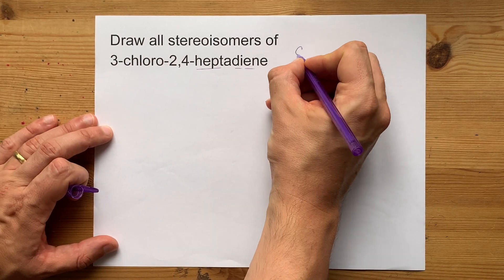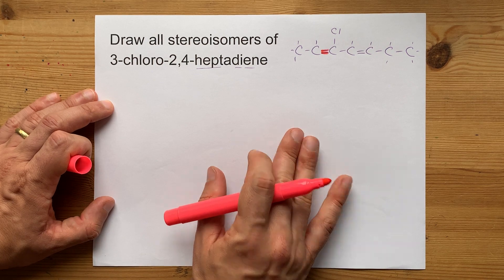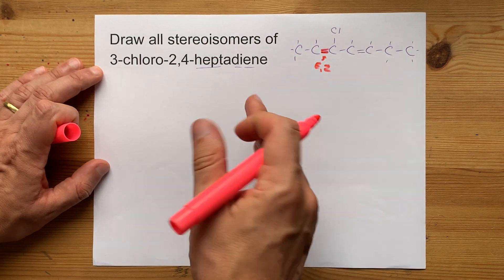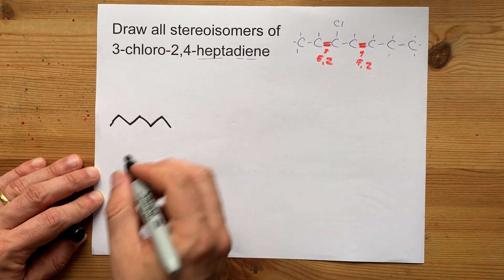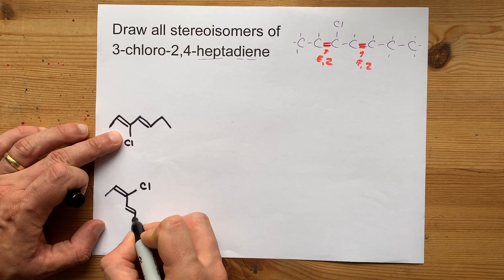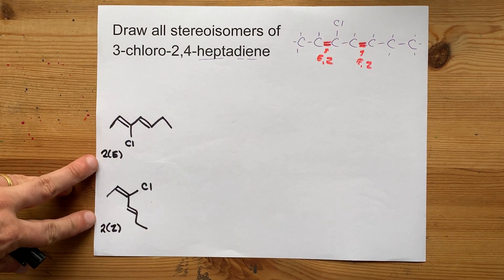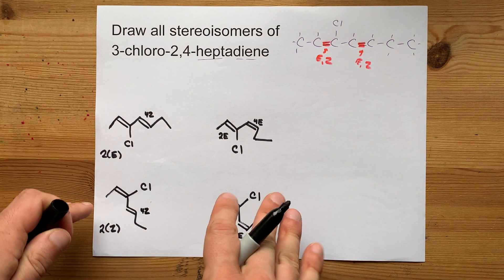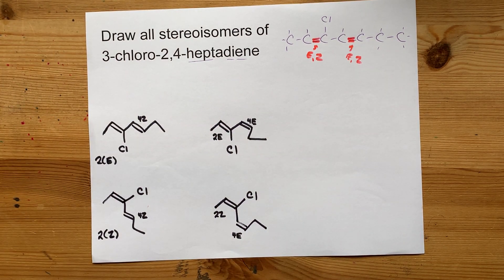Draw all stereoisomers of 3-chloro-2,4,-heptadiene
It is the DOUBLE BONDS that allow for isomerism here.
You might think there is R/S isomerism around Carbon 3, since there's where the chloro groups is, but because there is a double bond there it is not a chiral centre.
Therefore, there are only 4 stereoisomers: cis/cis, cis/trans, trans/cis, and trans/trans. This is equivalent to Z/Z, Z/E, E/Z, E/E if you know how to name organic compounds that way.